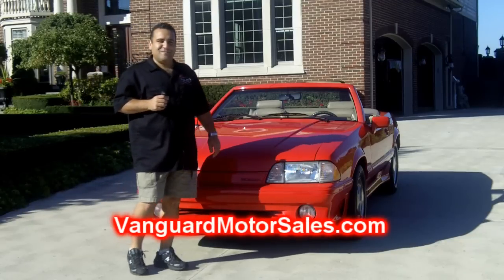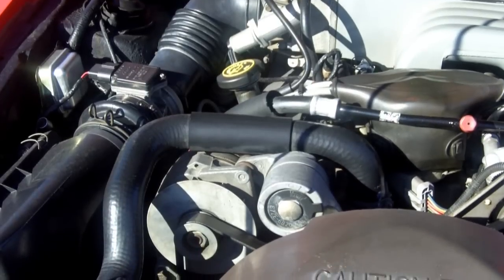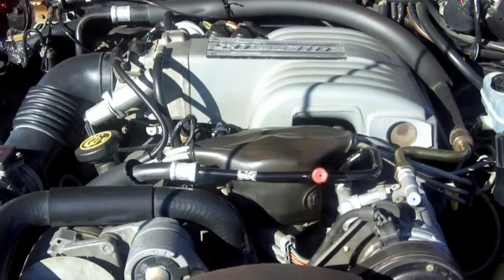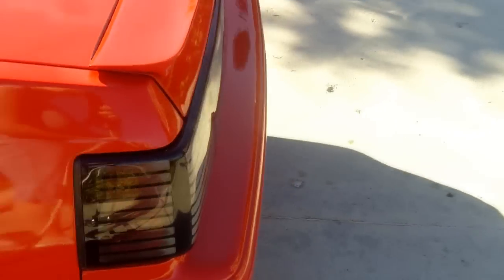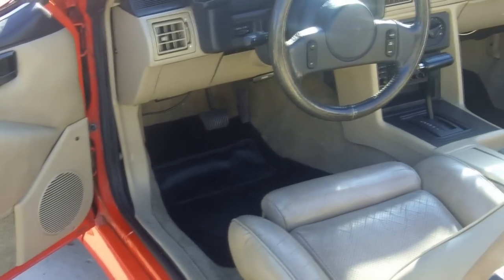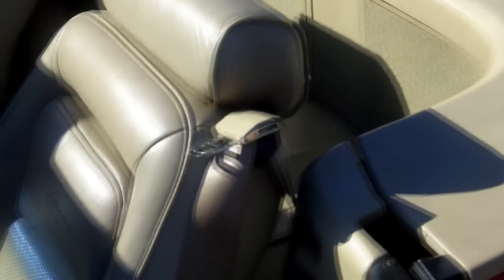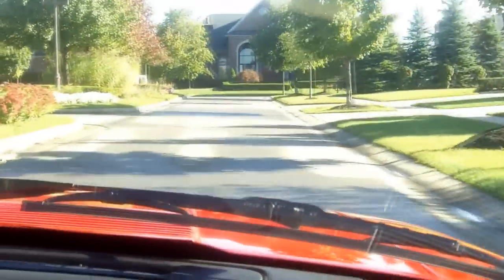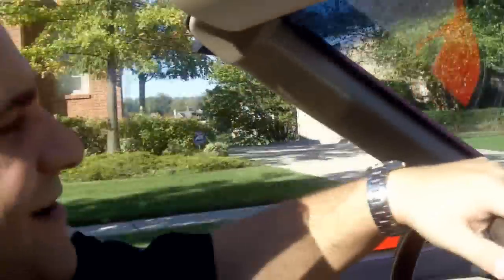1989 Ford Mustang ascMcLaren Special Edition Classic Muscle Car for Sale in MI Vanguard Motor Sales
Click now for an instant download on how to avoid the 7 deadliest mistakes to buying a classic car online!

Wow what a hot ride this is and also very rare
This is number 70 of 247
This is a gorgeous tight riding 1989 ASC Mclaren
This is 1 of 28 Mclarens that was Guards Red and had Beige interior
There were only 247 Mclaren's in 1989 so with that being said this is a true collectors item that would compliment any collection.
Designed by Peter Muscat
5.0L
This bad boy has low miles and is loaded
Paint is in good shape
Top is awesome
Tires are in great shape
Tan leather is great
Everything works
This car is not missing a beat
2 owners
Perfect Auto check
Unbelievable runner
Leather
Loaded

The great thing about this car it is an investment prices will only go up on this rare unit.

Call Tom today we are dedicated to putting your dream in your drive.

Do not miss the opportunity to own this rare car.